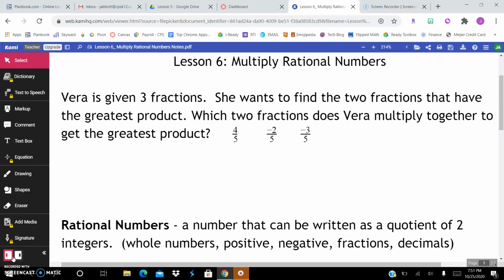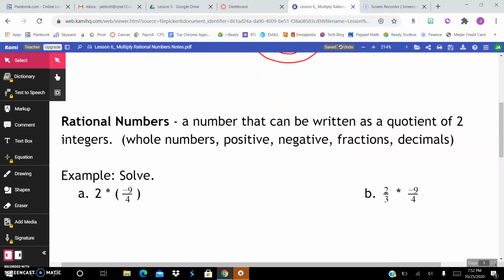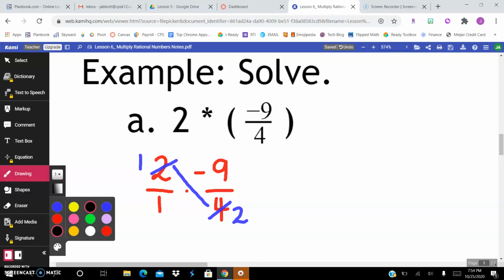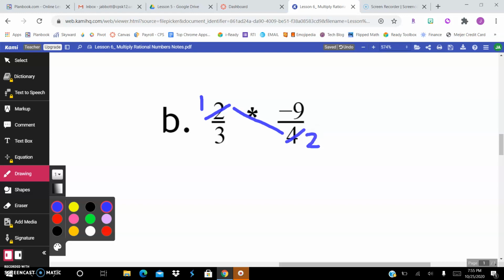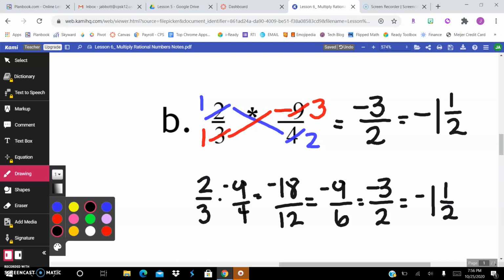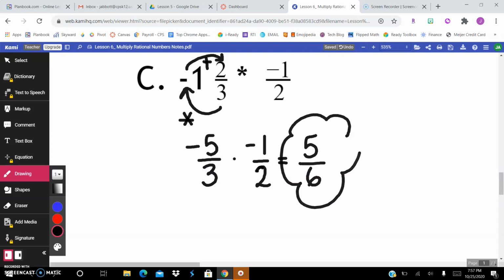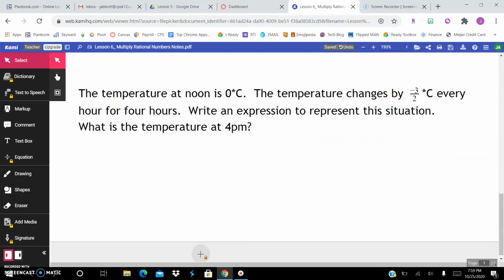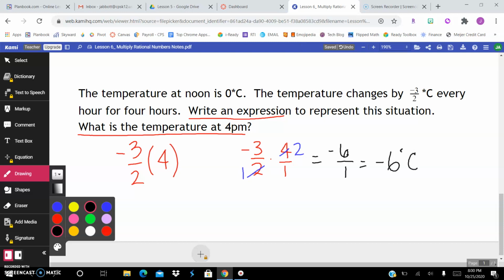Multiply Rational Numbers